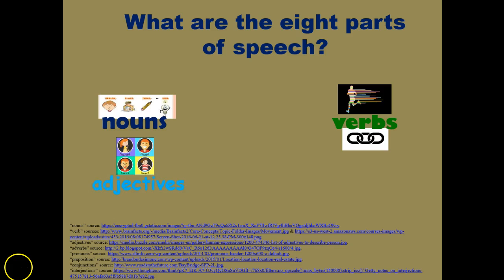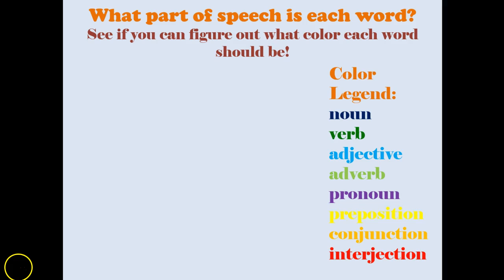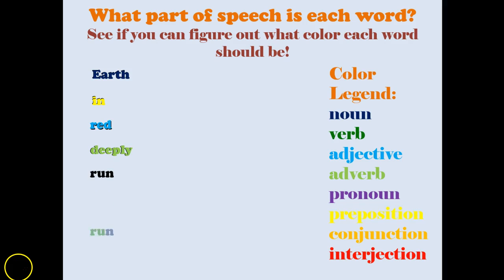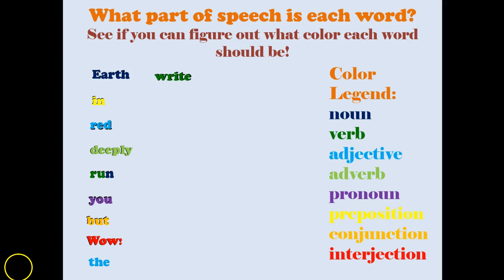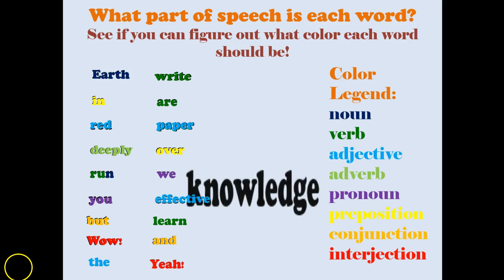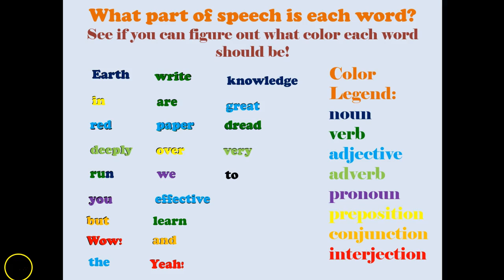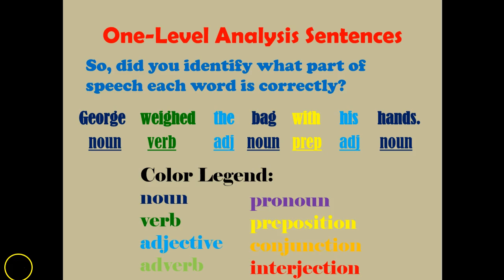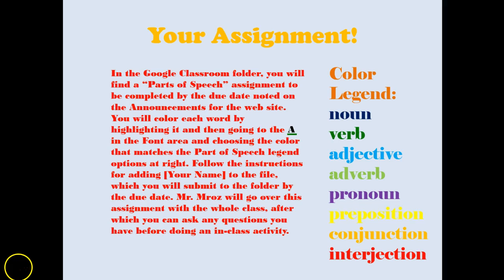One-Level Analysis Tutorial